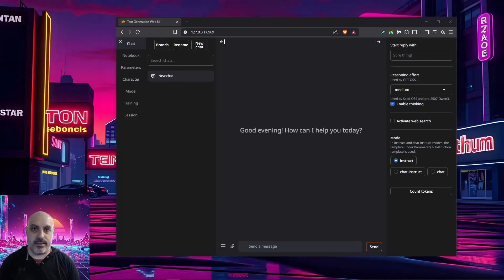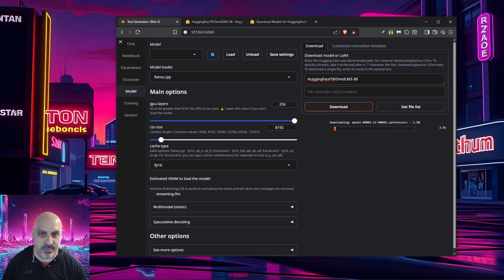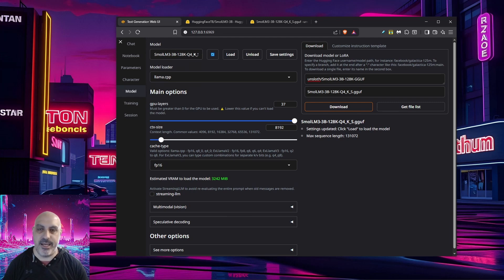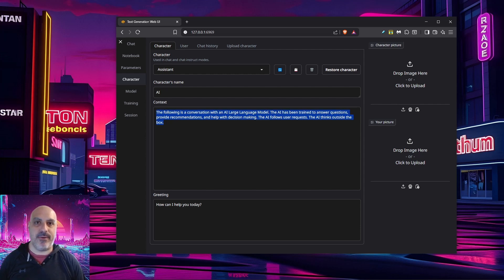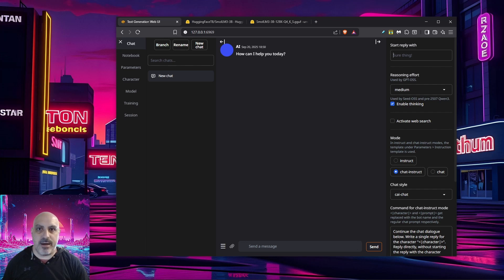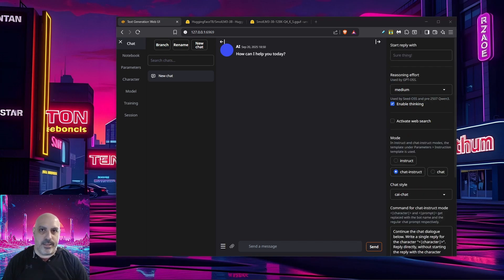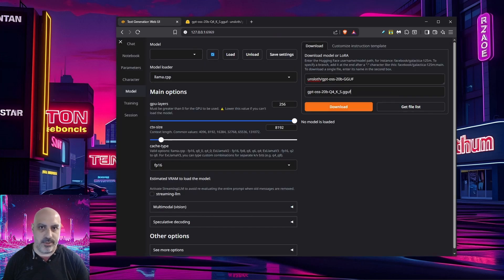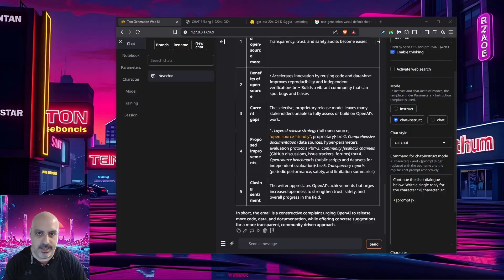Private LLM Chat on Ubuntu Using text-generation-webui (Tutorial)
Want to chat with an AI privately on your own computer? This video is an updated walkthrough of one of my favorite programs for running large language models locally.

I'll take you through the process step by step, starting with the installation on a Linux system. You'll learn how to find and download models from Hugging Face. I cover both the standard models and the compressed (quantized) GGUF files, and I explain the different steps for each.

After that, we'll look at the settings. You'll see how to load a model, adjust how much work your GPU does (using GPU layers), and tweak parameters like "temperature" to control the AI's creativity. We also look at one of the most powerful features: setting your own custom system instructions and even building different "characters" for the AI to use.

Finally, we test it out with a couple of different models. I show the difference between an "instruct" model and one built for conversation. You can even get a peek into CoT model's thought process before it gives an answer.

If you've had any experience with this program, drop a note in the comments. If you try this out, come back and let me know what you think.

Timestamps
0:00 - Intro
0:06 - Installation & Setup
1:03 - Downloading Full Precision Models
1:49 - Downloading GGUF Models
2:39 - Loading the Model
3:46 - Model Settings
4:44 - Character Cards
5:46 - Quick Note About Vision LLM
6:08 - Chat Settings
8:56 - Chatting with the Model
11:31 - Ending